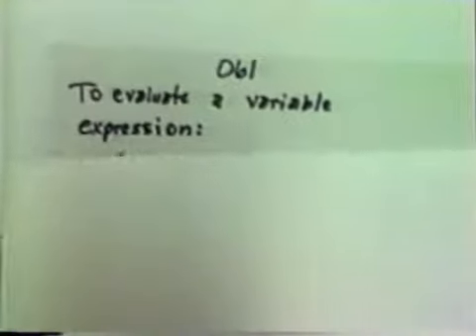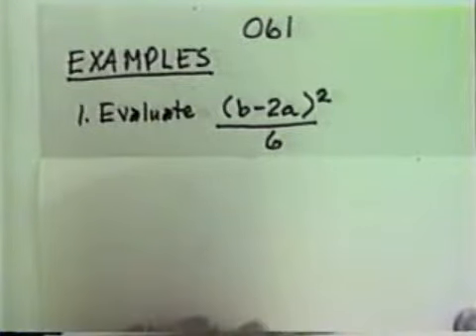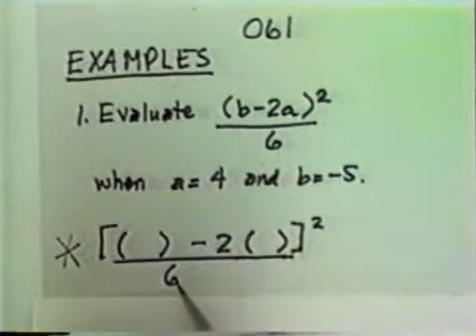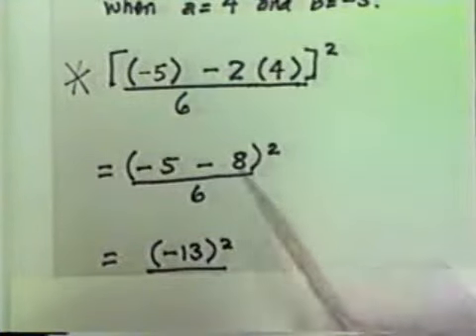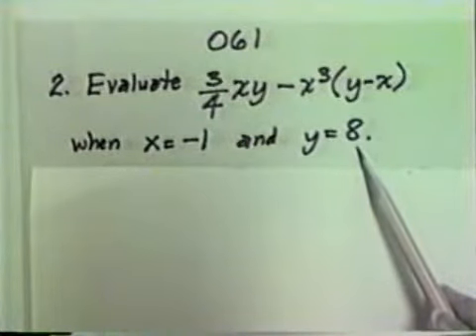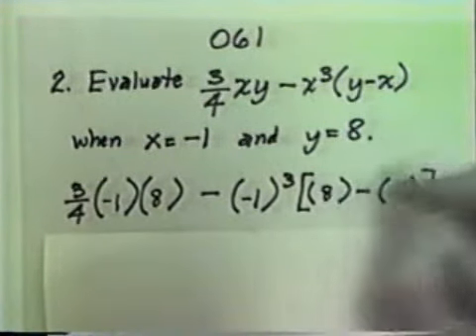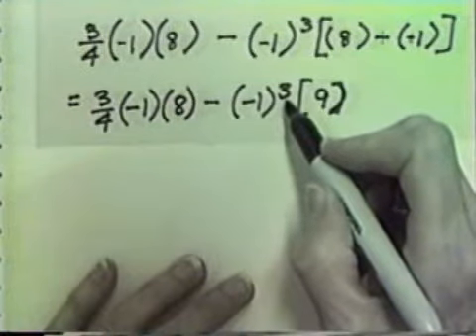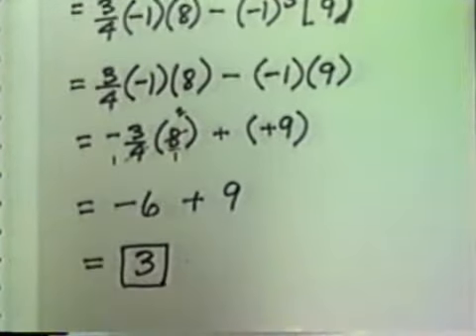Evaluating Variable Expressions Pt2